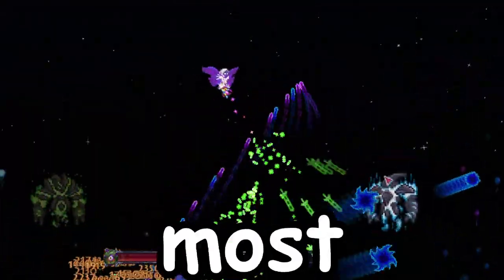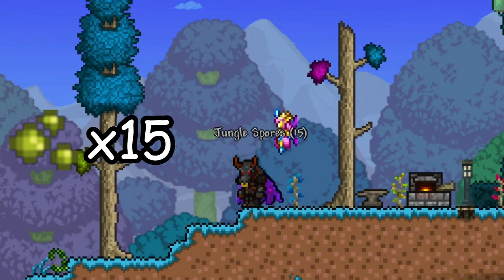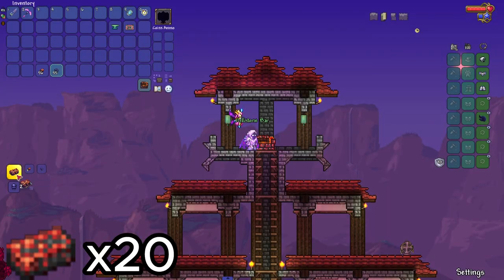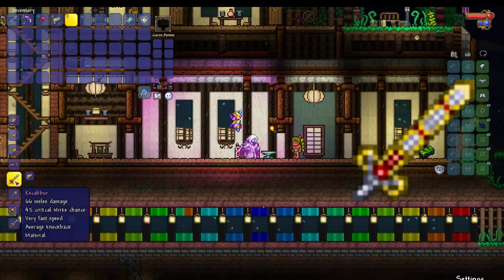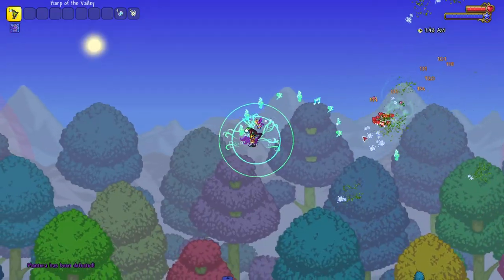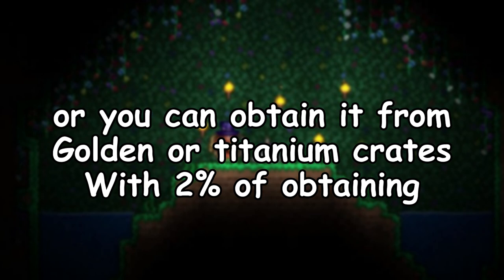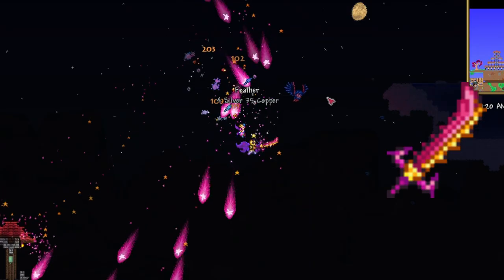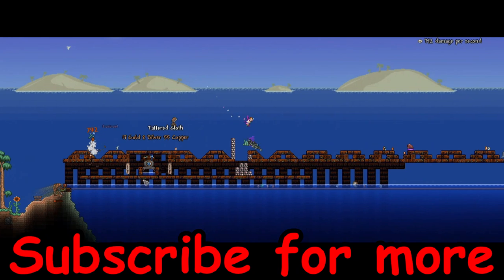The ZENITH in Under 2 Minutes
Zenith is one of the most powerful Weapon in Terraria.
So here a video on how to craft it.